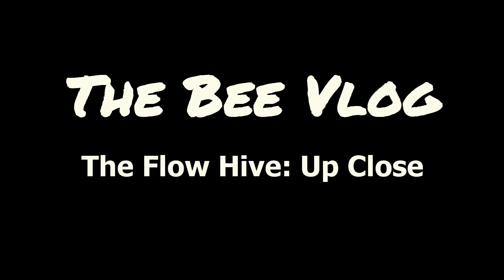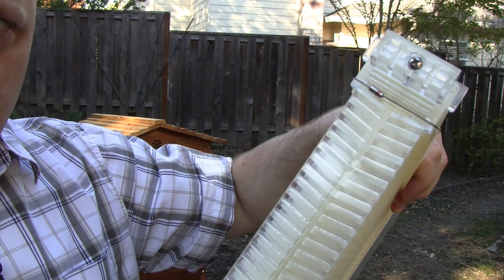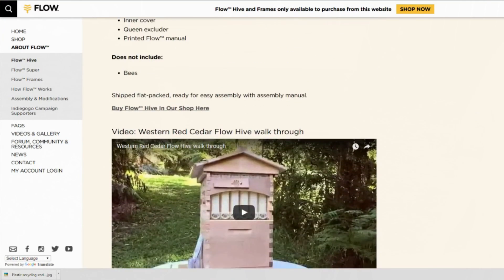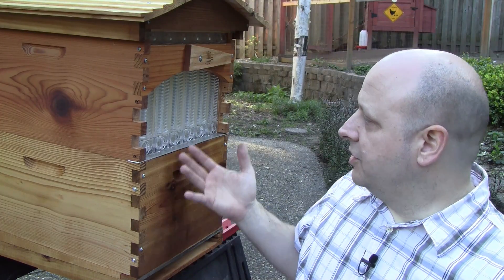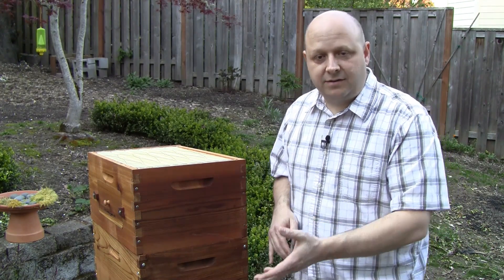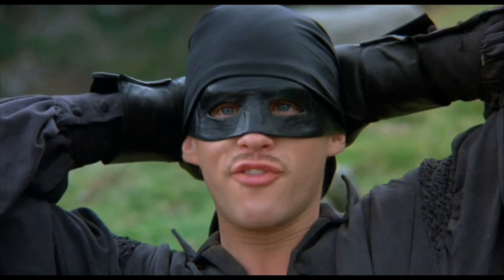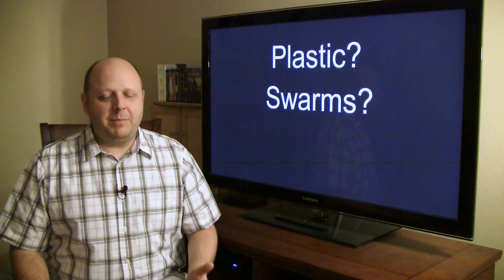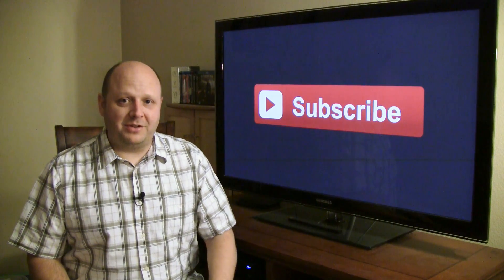Flow Hive: Up Close - The Bee Vlog - April 18, 2016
I finally got my hands on a Flow hive. In this video I cover the concerns I think are most important to address.